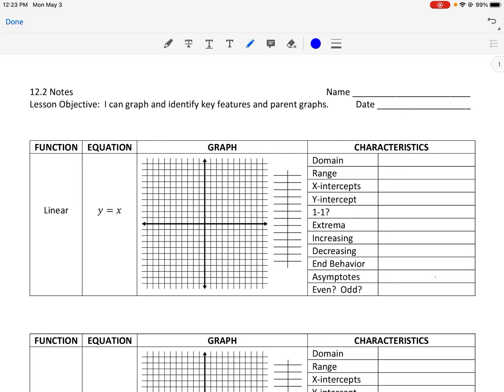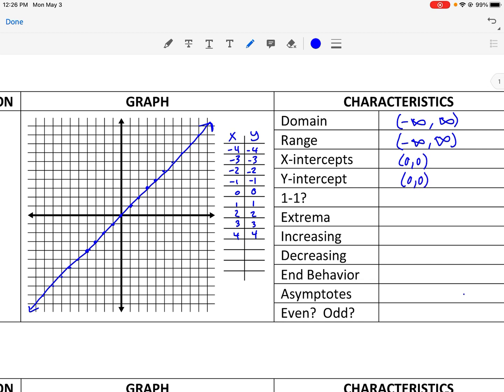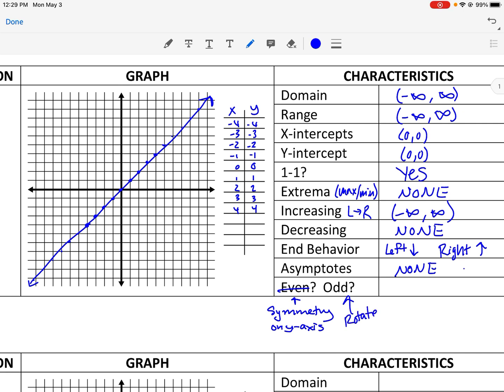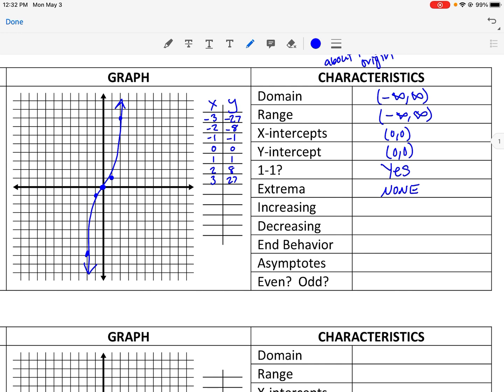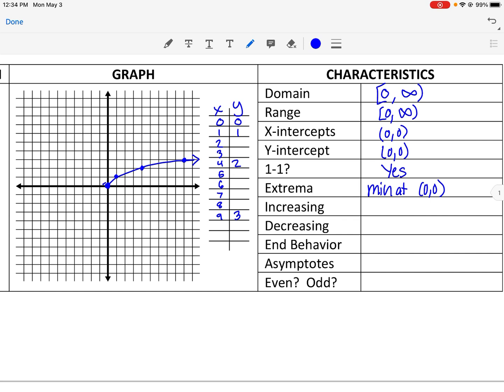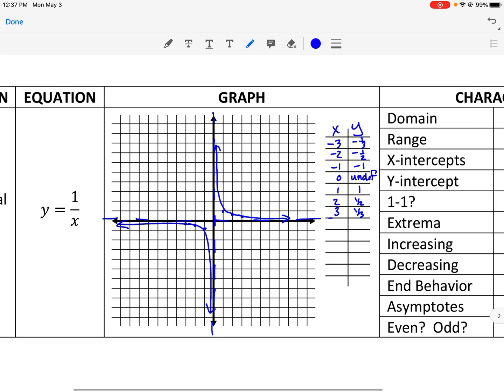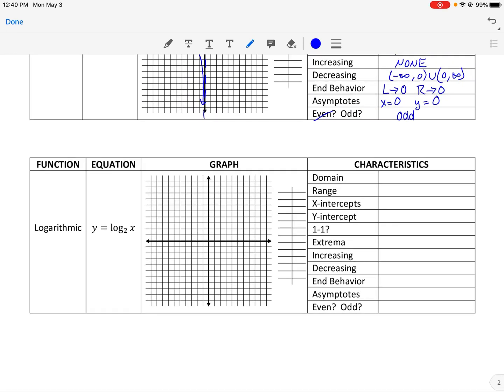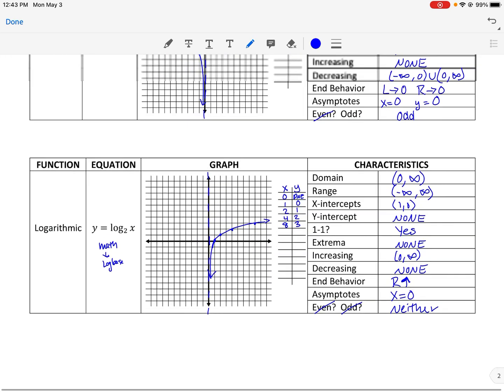Parent Functions (SM3)